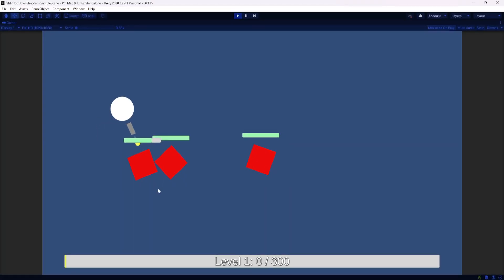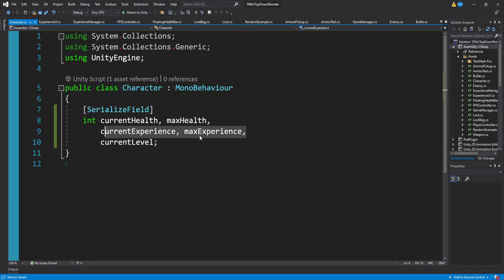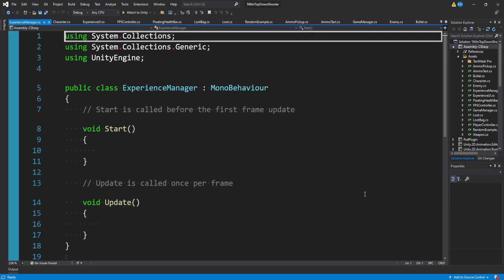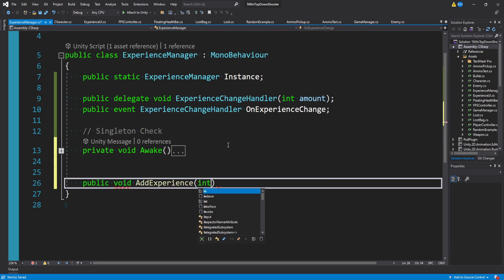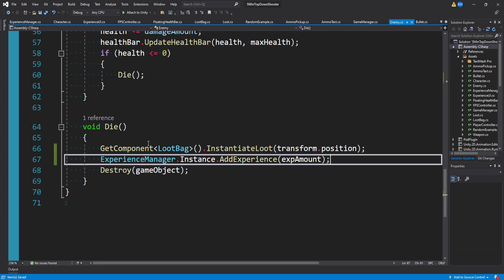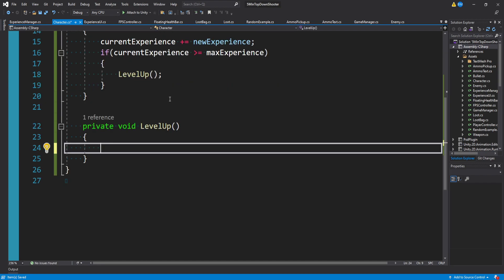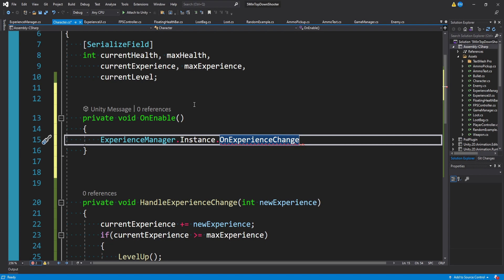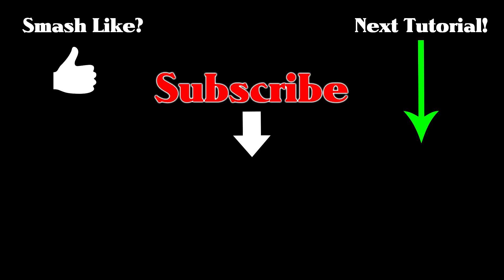Level Up with Experience Points in Unity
Many games have some sort of level up system where you gain experience through some method, once you gather enough exp you level up and your character gets stronger.

Here's a simple - yet flexible way of implementing such a system using the Observer Pattern in just a few minutes!